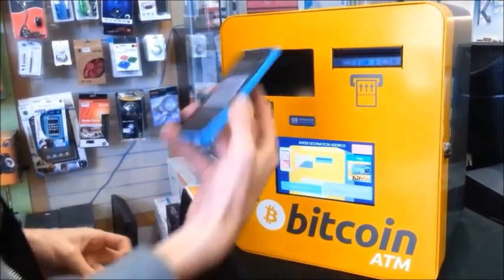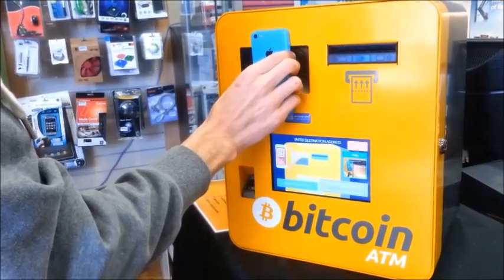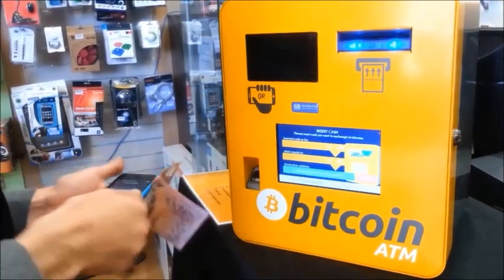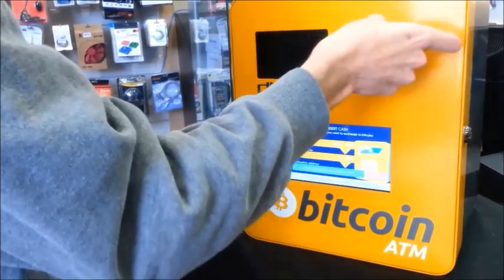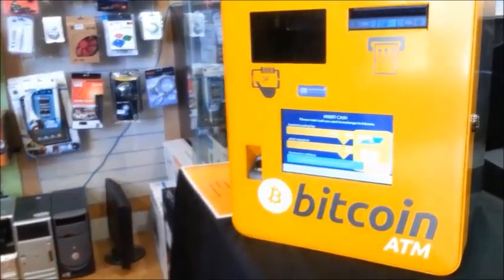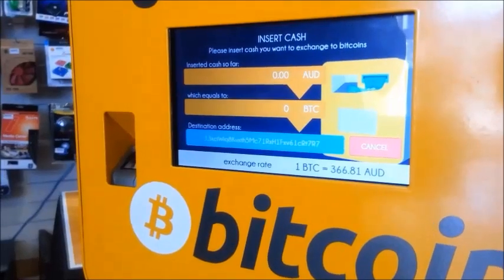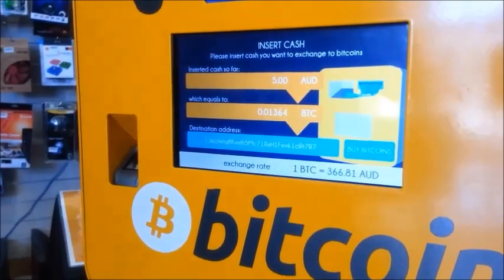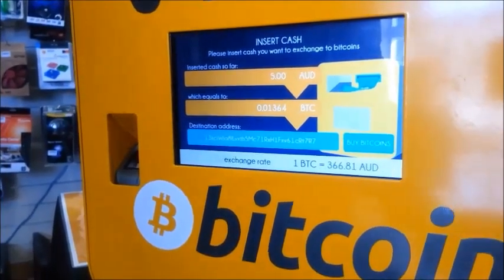Perth Bitcoin ATM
Perth's first bitcoin ATM located at Waterford Plaza next to Curtin Uni